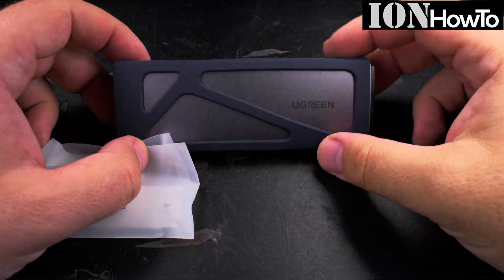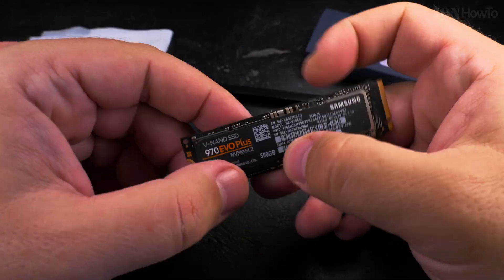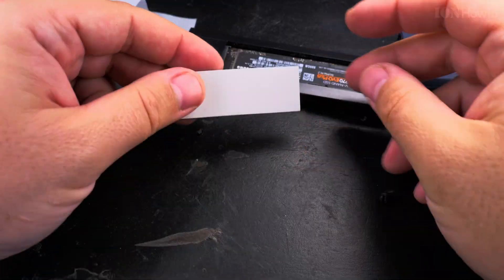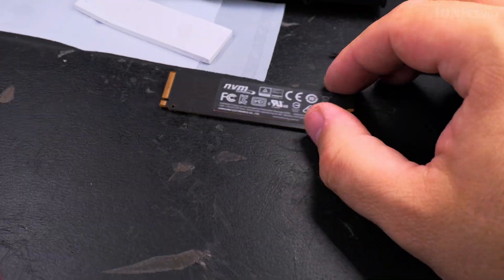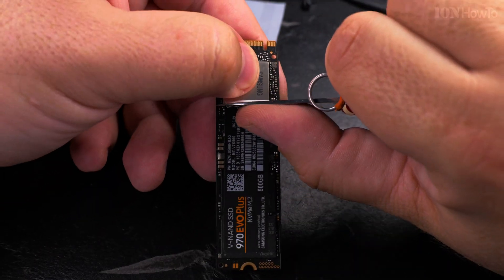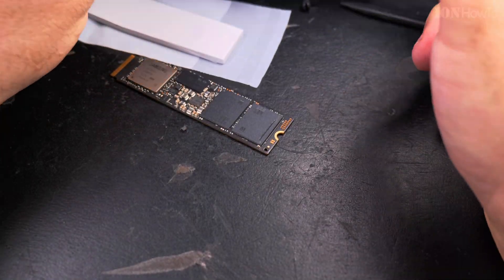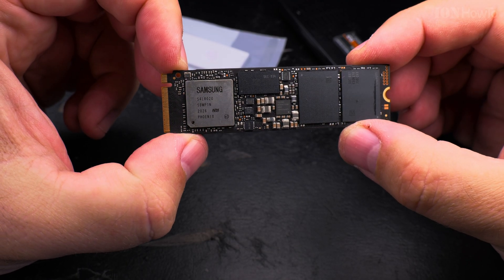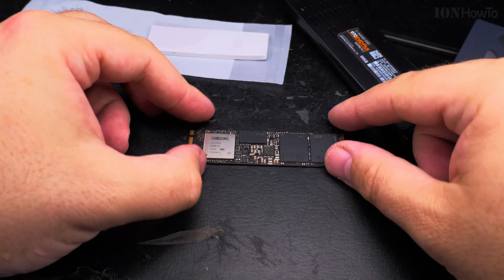Should You Remove the NVMe M.2 SSD Label Before Installing in an Enclosure or Heatsink?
Should You Remove the NVMe M.2 SSD Label Before Installing in an Enclosure with Thermal Pad or Attaching a Heatsink?

In this video, you will learn how to safely remove the NVMe sticker if you choose to do so and show the installation process in an enclosure with a thermal pad or with an attached heatsink.
Should I remove the NVMe SSD label and how to install NVMe in an enclosure with a thermal pad.
Pros and cons of removing NVMe stickers before attaching a heatsink.

In this video, I'll explore whether you should remove the NVMe M.2 SSD label before installing it in a NVMe enclosure with a thermal pad or before attaching the NVMe heatsink. We'll discuss the pros and cons of keeping the NVMe sticker versus removing it, helping you make an informed decision for optimal performance and cooling of your SSD.

First, let's understand the purpose of the NVMe M.2 SSD label. Manufacturers often place these stickers on SSDs to provide important information, such as the model number, serial number, and other specifications. However, when you install the SSD in an enclosure or attach a heatsink with a thermal pad, you might wonder if this label affects the thermal performance.

Pros of Keeping the NVMe Sticker:
- Information Retention: The label contains crucial details like serial numbers and warranty information. Removing it might make it difficult to access these details later.
- Warranty Considerations: Some manufacturers may void the warranty if the label is removed, so it's important to check the warranty terms before deciding to remove the sticker.

Cons of Keeping the NVMe Sticker:
- Thermal Performance: The label can act as an insulator, potentially hindering heat dissipation. When using a thermal pad or heatsink, direct contact with the SSD's surface can improve cooling efficiency.
- Adhesive Residue: The adhesive on the label may interfere with the proper seating of the thermal pad or heatsink, reducing their effectiveness.

Pros of Removing the NVMe Sticker:
- Improved Cooling: Removing the label allows for better contact between the SSD and the thermal pad or heatsink, enhancing heat dissipation and potentially improving performance during heavy use.
- Optimal Installation: Ensures the thermal pad or heatsink sits flush against the SSD, maximizing the cooling capabilities of these components.

Cons of Removing the NVMe Sticker:
- Loss of Information: Without the label, you might lose access to important details like the SSD's serial number and specifications.
- Potential Warranty Issues: As mentioned earlier, removing the sticker could void the manufacturer's warranty, so it's essential to check the warranty terms.

Any questions?